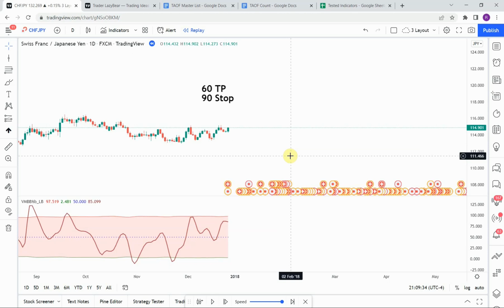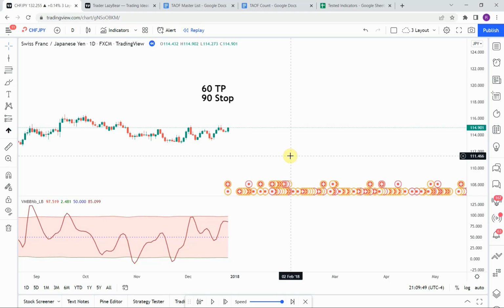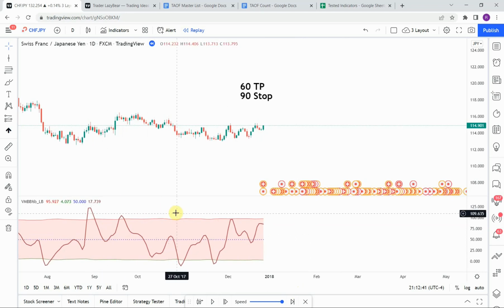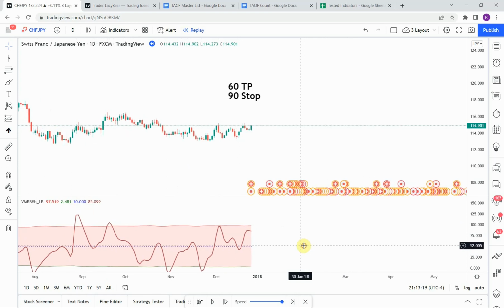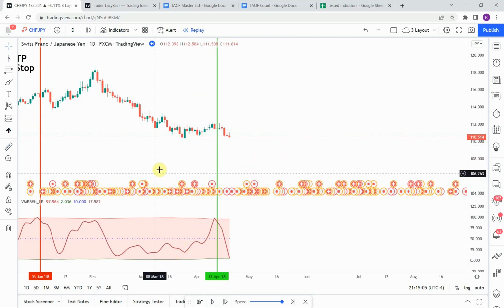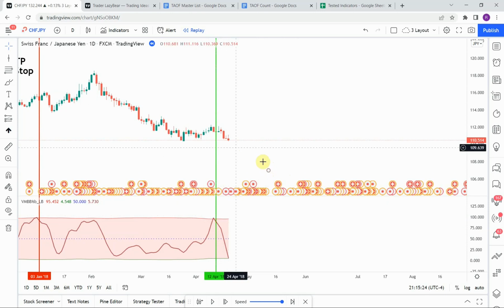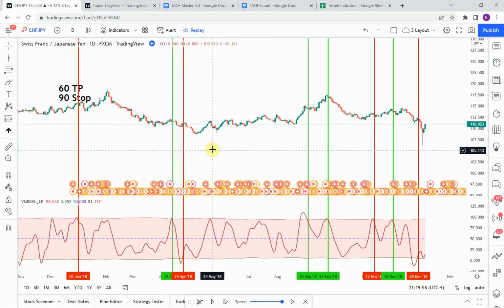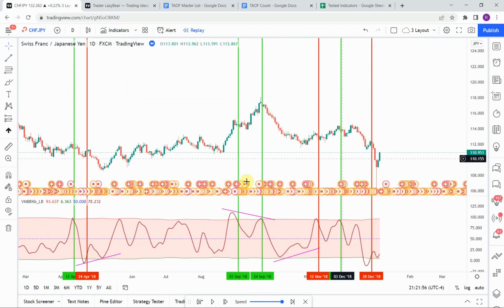Tradingview Vervoort Indicator | Vervoort Smoothed %B Indicator Testing